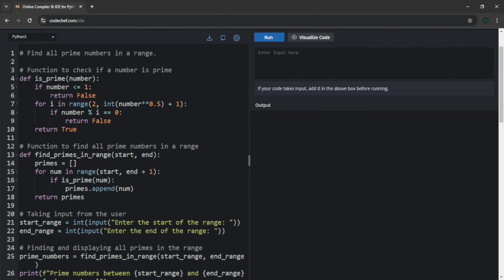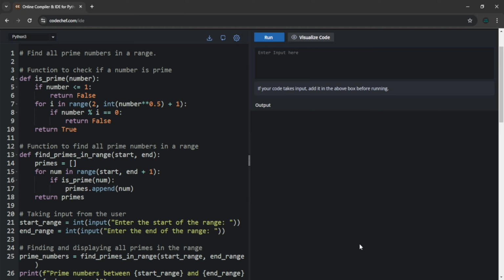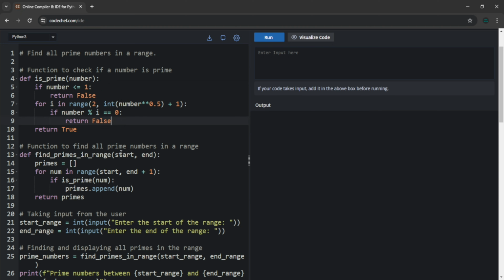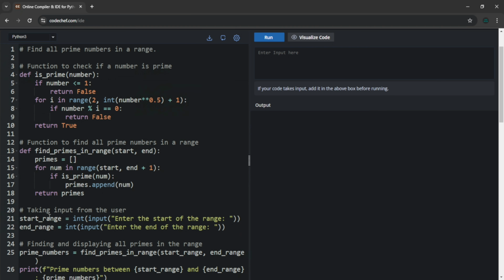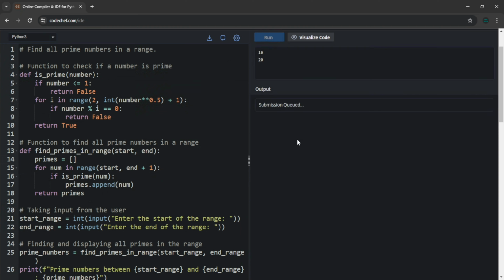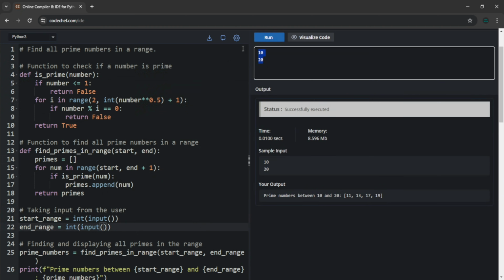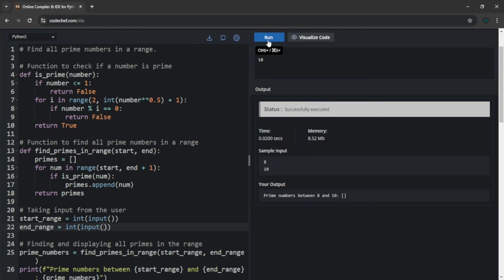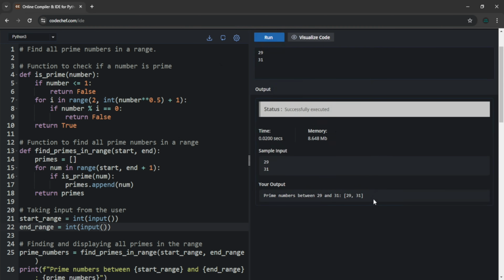Top 50 Python Coding Questions for Beginners: #34 - Find All Prime Numbers in a Range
Welcome to the thirty-fourth video in our series: "Top 50 Python Coding Questions for Beginners"! 🎉

In this video, we’ll learn how to find all prime numbers in a given range using Python. This is a great exercise for practicing loops, conditionals, and optimizing algorithms to work with ranges of numbers.

🔹 What you'll learn:

How to identify prime numbers within a specified range
Implementing efficient prime checking algorithms
Practical uses of prime numbers in areas like cryptography and problem-solving